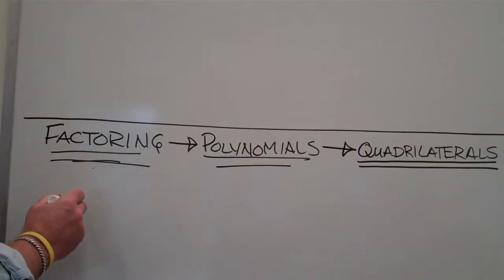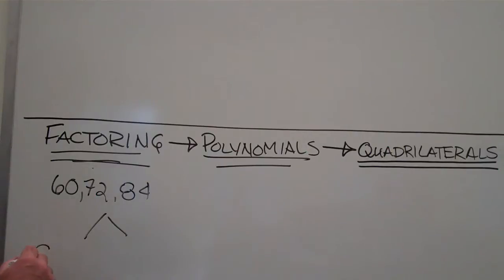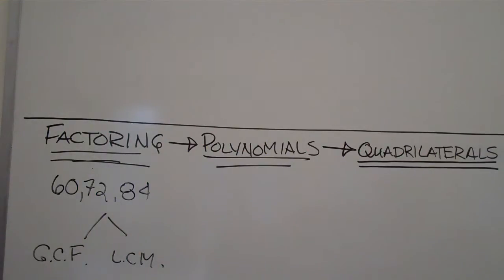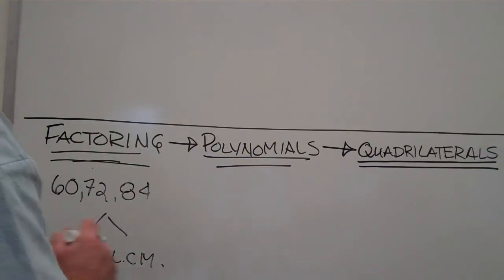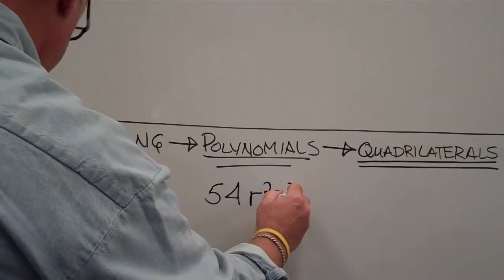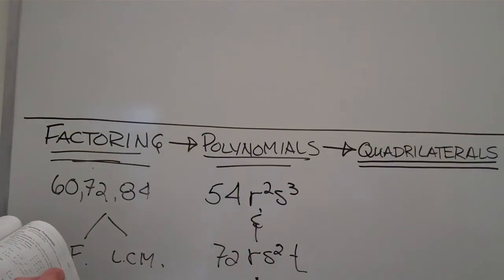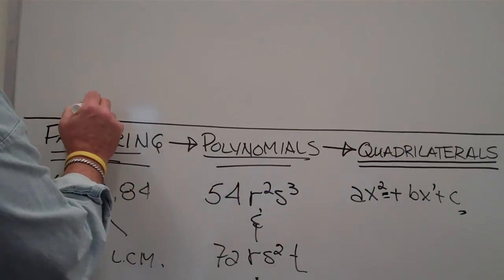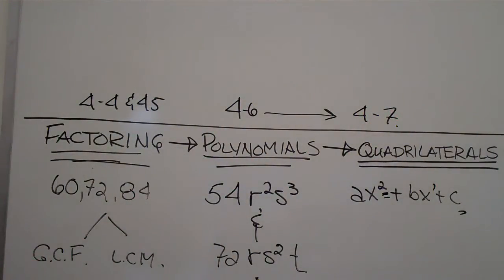Chapter 4 - Overview -Sections 4-4,4-5,4-6